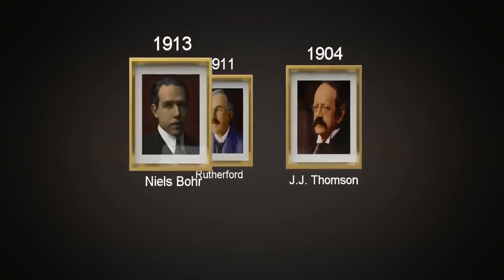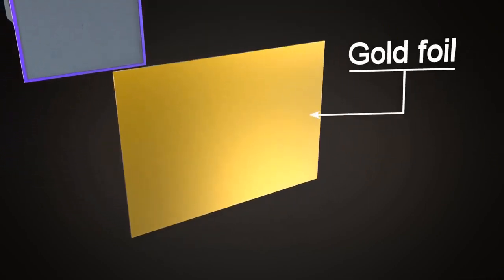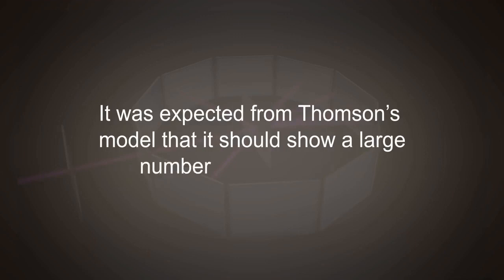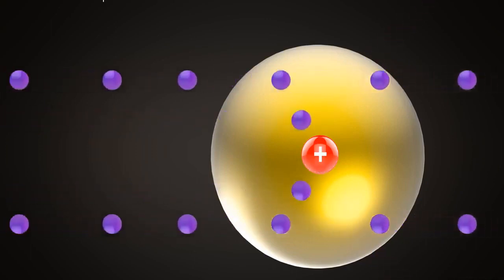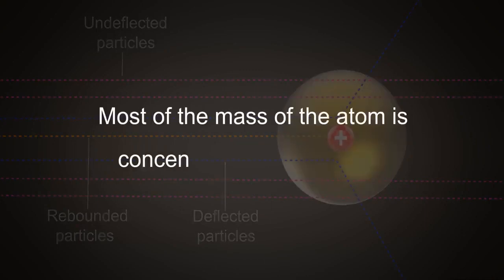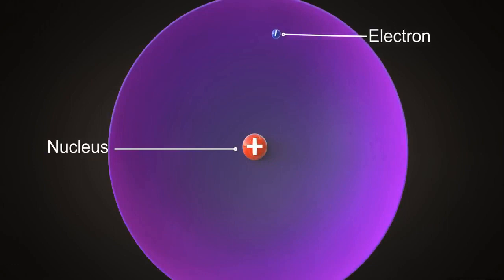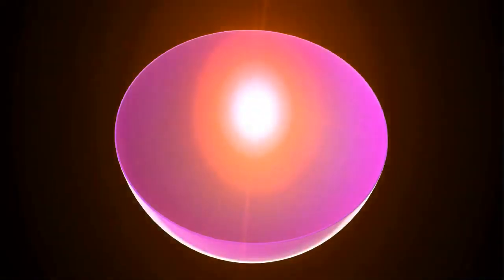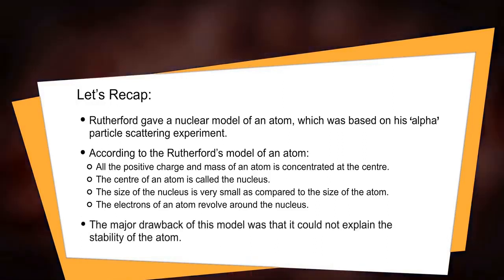Rutherford's Model of An Atom | Class 9 | Chemistry | Study Zone Official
Rutherford performed an alpha particle scattering experiment on gold foil. Alpha particle source was kept in a lead block and a circular screen was placed around the foil. As alpha particles are scattered through the source and struck the zinc sulfide screen, these produce scintillations. Rutherford examined these scintillations in different portions on the screen and observed that most of the alpha particles penetrated through the foil showed no deflection. Rutherford concluded that most of the space in an atom is empty and at its center, there is a positively charged sphere called nucleus around which electrons are revolving in the atom.